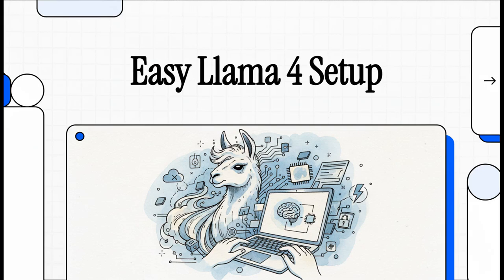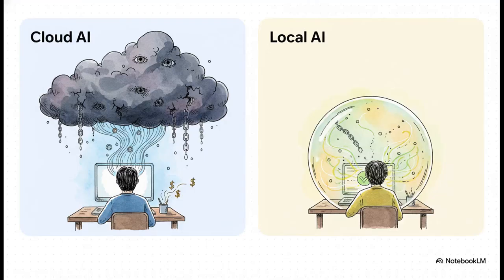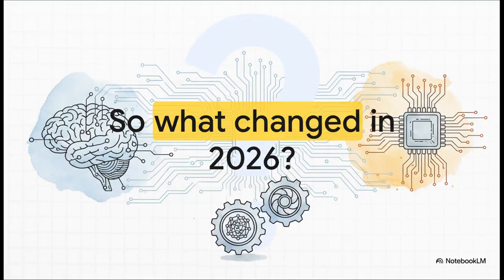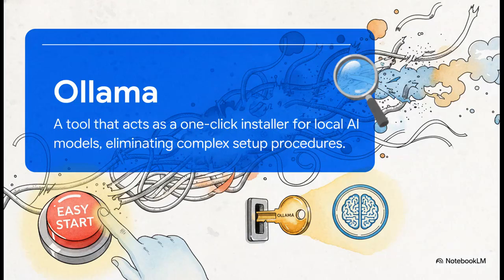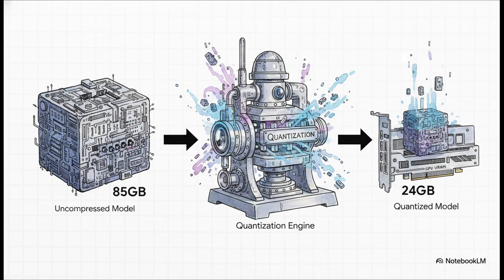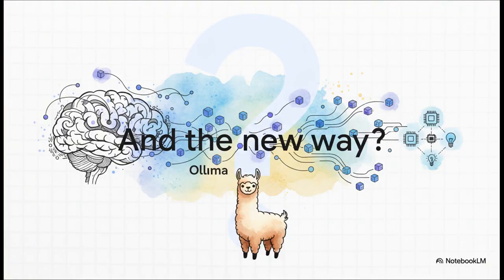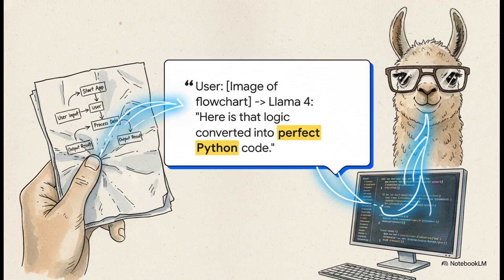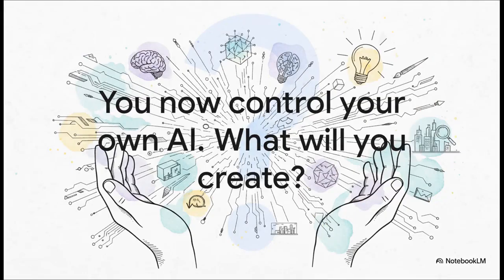Easy Llama 4 Setup: Run Meta's Newest AI Model Locally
Want to run Meta's multimodal Llama 4 locally? Discover our easy 2026 setup guide, hardware requirements, and Ollama installation steps for complete privacy.